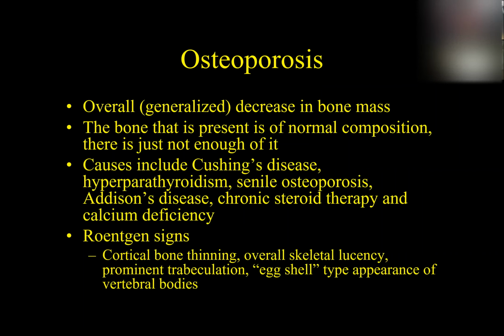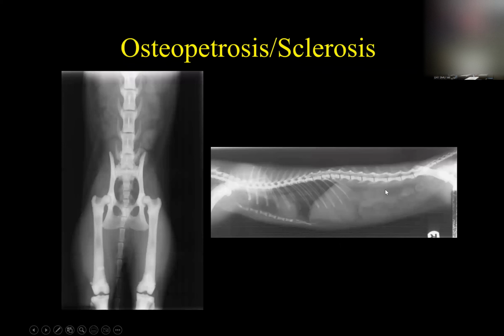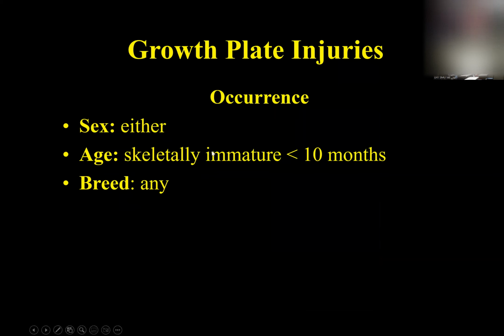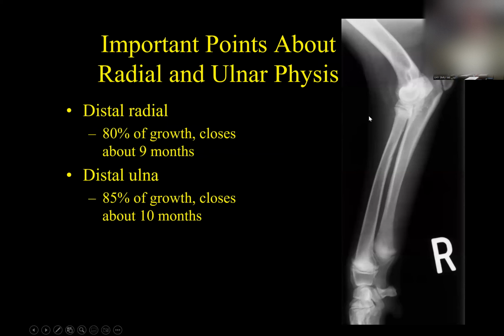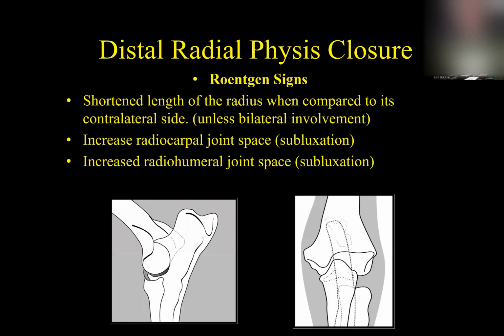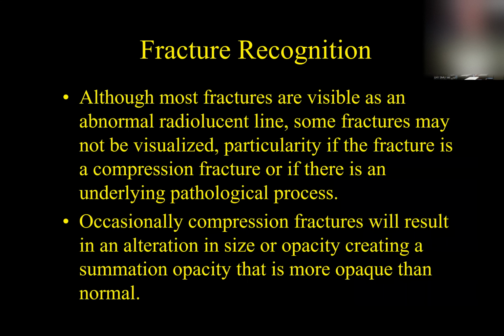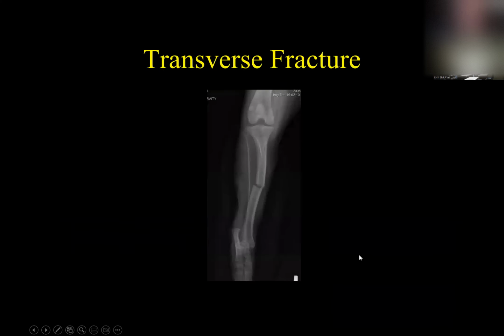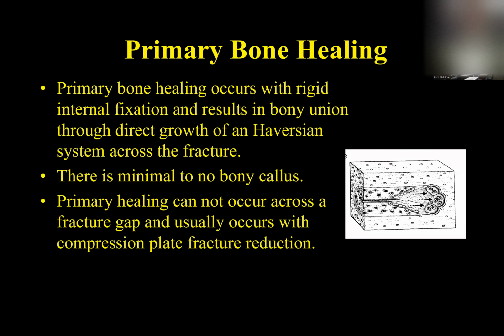Orthopedic Radiology Part 2 - Poteet